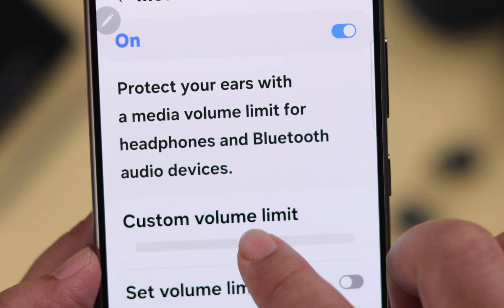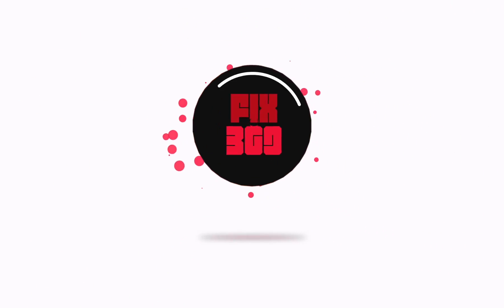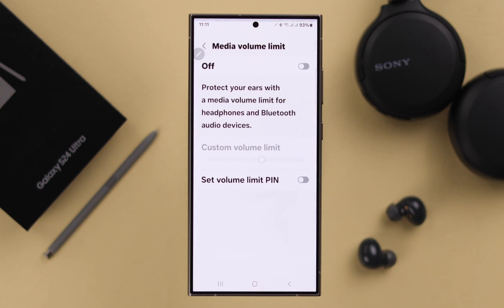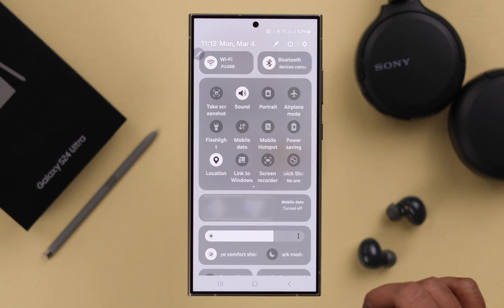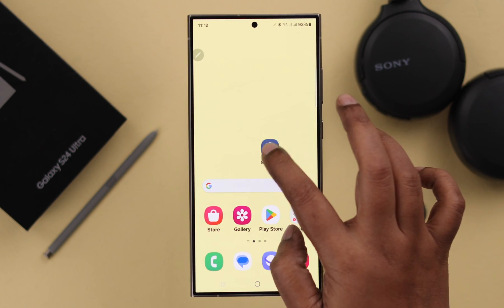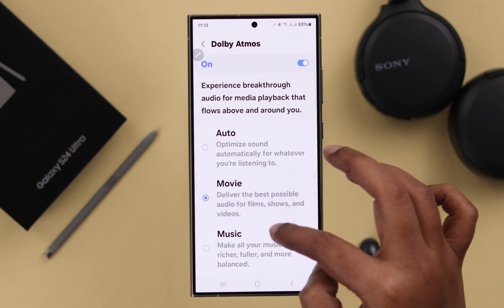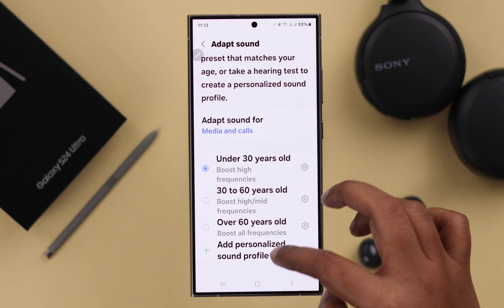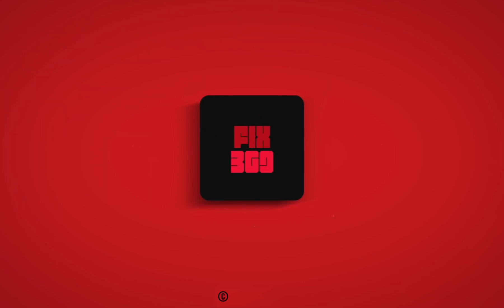Galaxy S24/S24+/Ultra: Increase Speaker Sound to Maximum!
Searching for how to maximize Speaker Sound on your Samsung Galaxy S24/S24+/S24 Ultra to make it louder? Samsung Galaxy S24 Phone has low speaker volume so want to boost its sound? You’ve come to the right video.

In this video, The Fix369 Team will show you the step-by-step process to Increase Speaker Sound to maximum on Samsung Galaxy S24 Ultra or Plus along with how to use Dolby Atmos and EQ Settings as well. We will also show you how to get a personalized Sound Profile on Samsung Galaxy S24 series phones as well.

0:00 Galaxy S24 Ultra/Plus Increase Volume to Maximum.
0:18 Increase Maximum Media Sound
0:37 Please Note
0:59 Dolby Atmos Settings and EQ Settings
1:20 Personalize Sound Profile